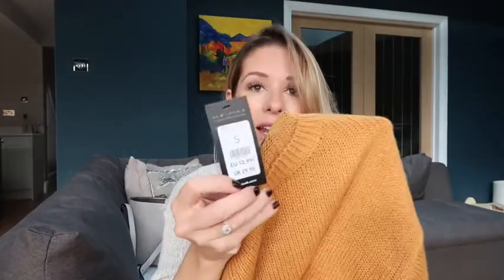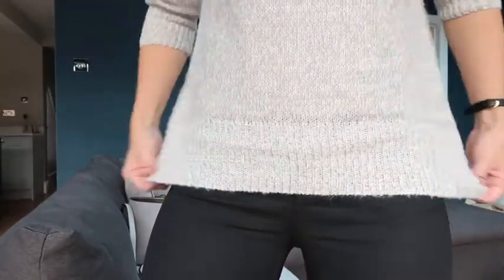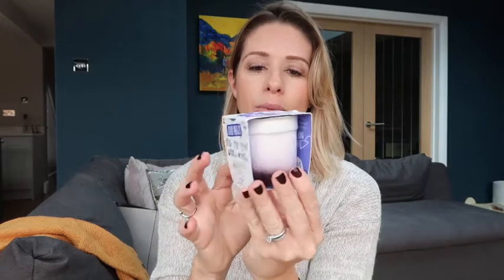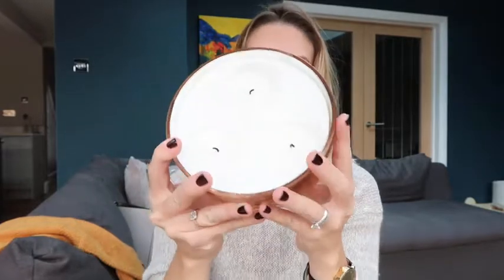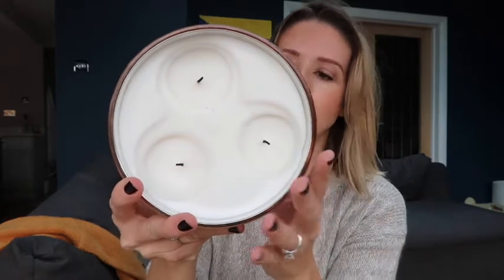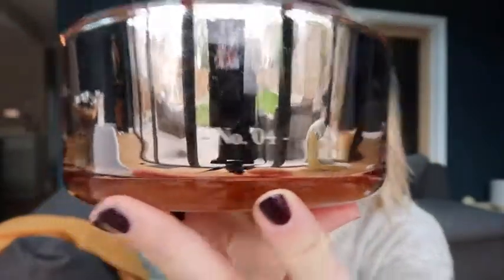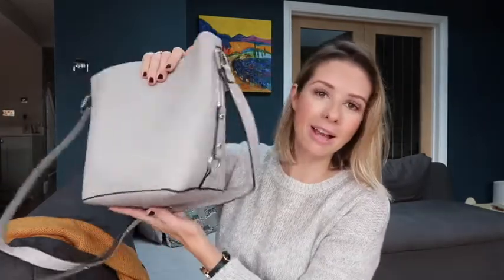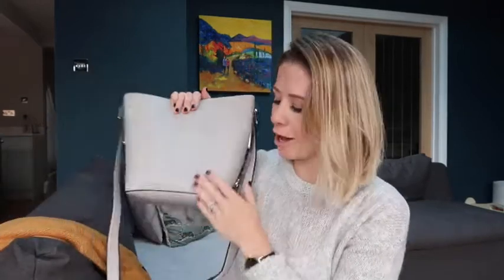SEPTEMBER FAVOURITES 2017 | KERRY WHELPDALE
Here are my September Favourites.. a little mix of everything in here including some yummy snack ideas!!!